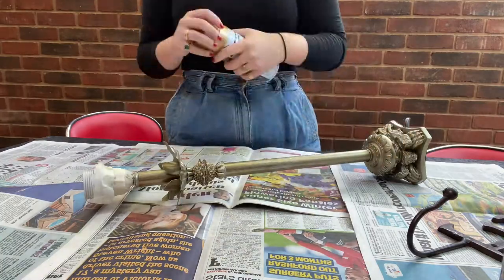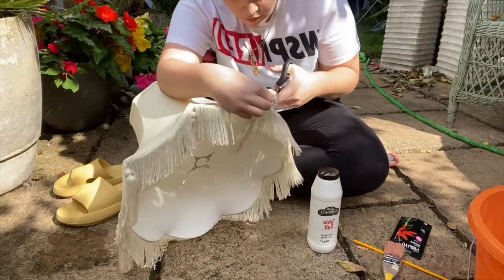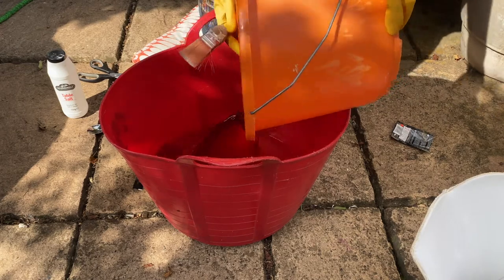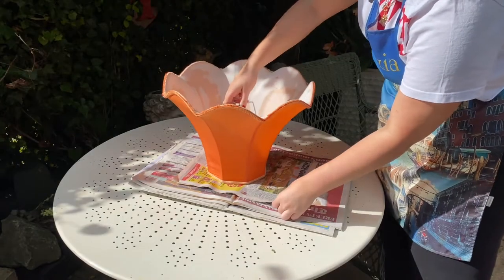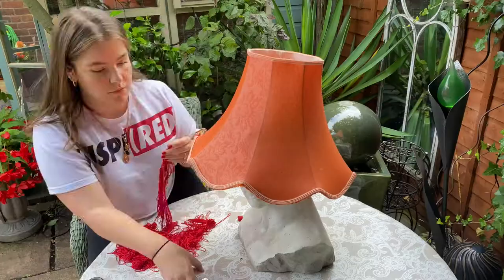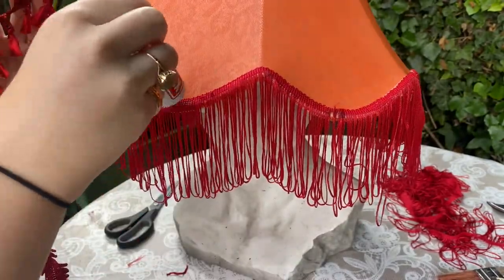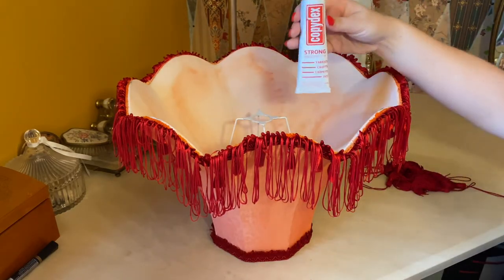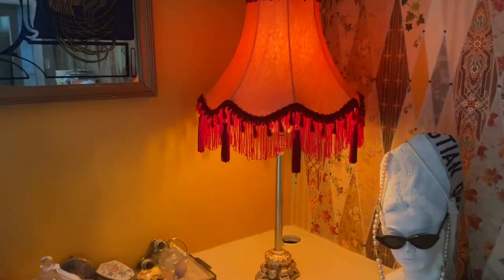Thrift Flip - DIY Lampshade 💡| THE VANTIY CASE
How d'you think it turned out?! I love a good up-cycling project! This one wasn't everyones cuppa tea, definitely not my mum's that's for sure 😂  I just looove breathing new life into old things - and it just goes to show what you can do with a little time, effort and creativity!  It looks so much more at home in my bedroom now, and I'm super happy with the result 🥰